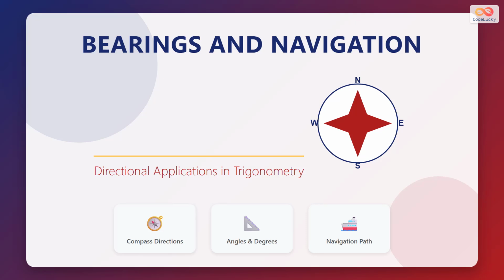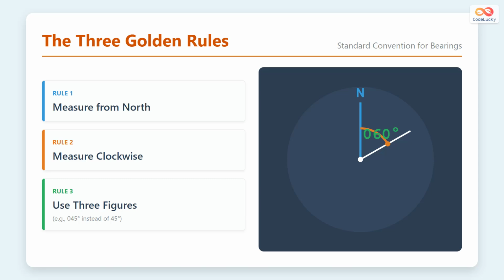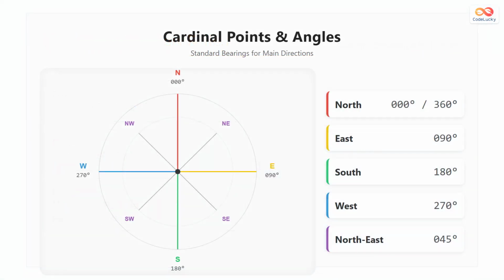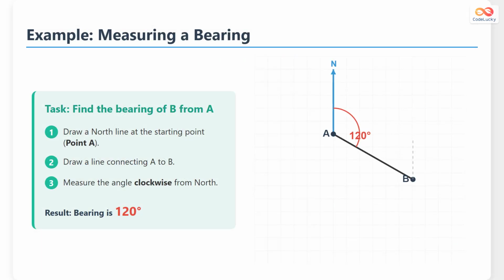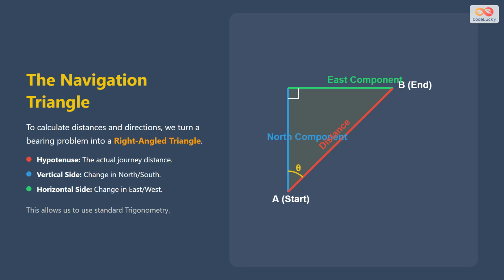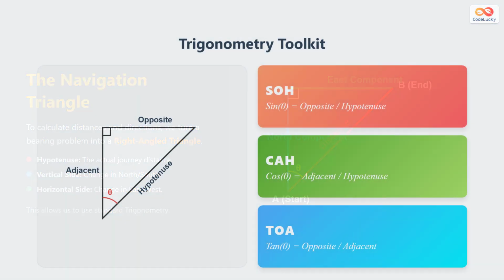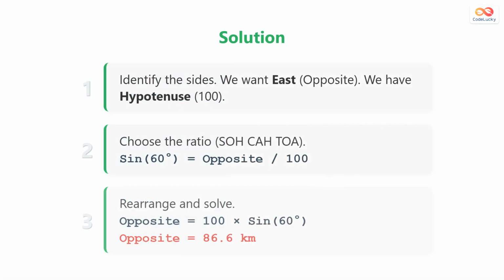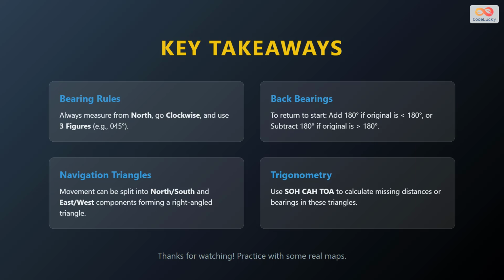Bearings and Navigation: Trigonometry Explained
Learn how to use Bearings and Trigonometry for navigation in this comprehensive guide! 🧭🚢

In this video, we break down the three golden rules of bearings, how to calculate back bearings, and how to use right-angled triangles to solve real-world navigation problems. Whether you are a student or just curious about how ships find their way, this tutorial covers everything you need to know.

We cover:
- Definition of True Bearings
- The Compass Rose
- Calculating Back Bearings
- Using SOH CAH TOA in Navigation

Master the art of direction! 📐✨

Chapters:
00:00 - Bearings and Navigation
00:10 - What is a Bearing?
00:24 - The Three Golden Rules
00:40 - Cardinal Points & Angles
00:55 - Example: Measuring a Bearing
01:08 - Back Bearings
01:23 - The Navigation Triangle
01:37 - Trigonometry Toolkit
01:52 - Navigation Problem
02:05 - Solution
02:23 - Summary
02:38 - Outro